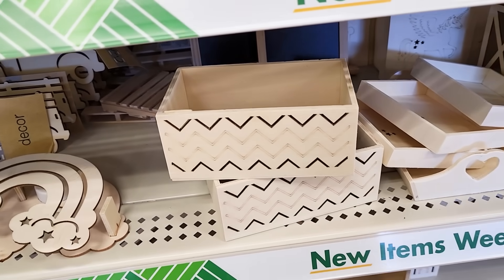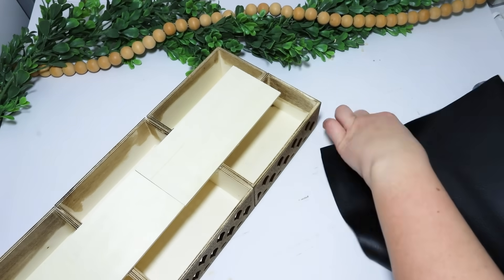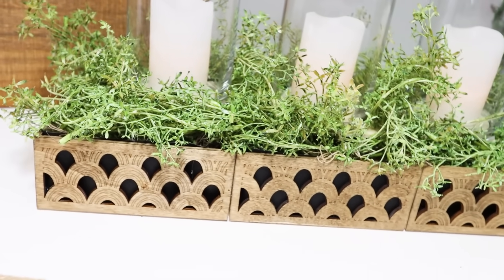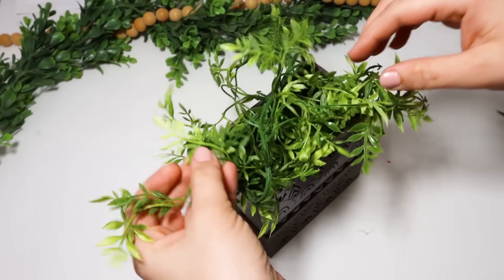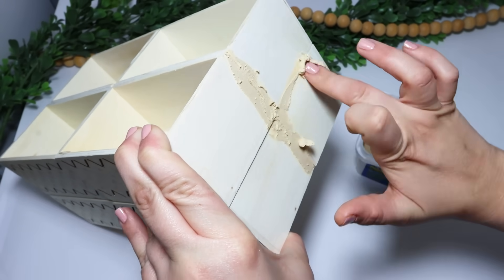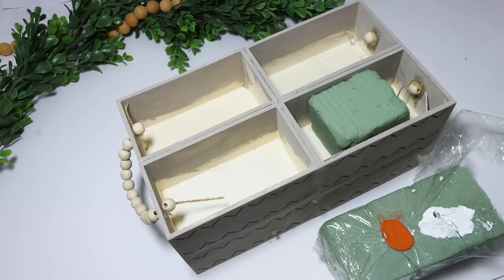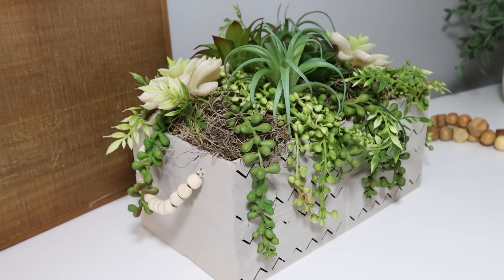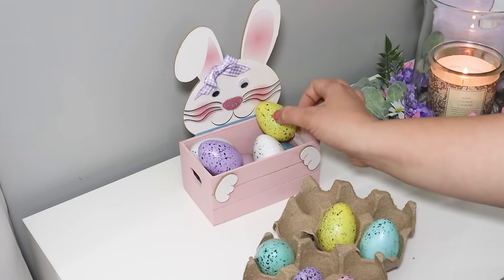*NEW* High-End Dollar Tree DIYS Using Wood Crates | 2024 Krafts by Katelyn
What I use to film